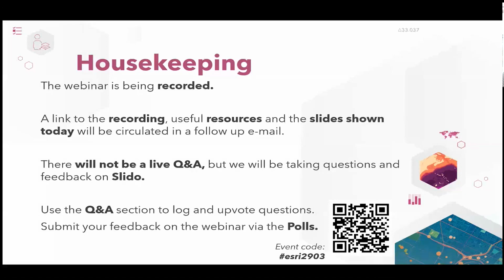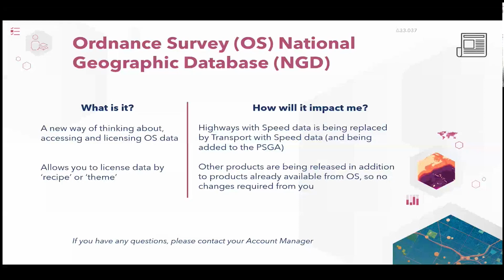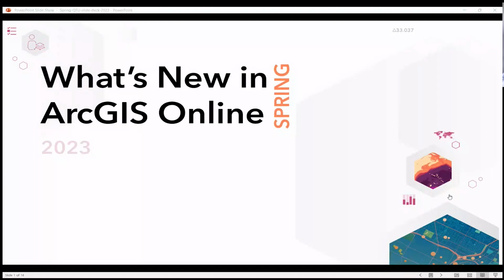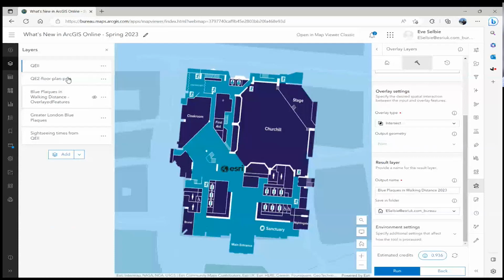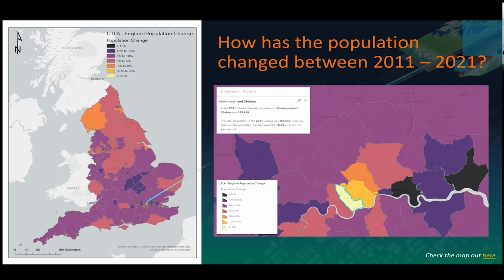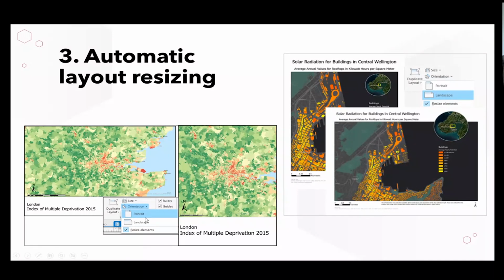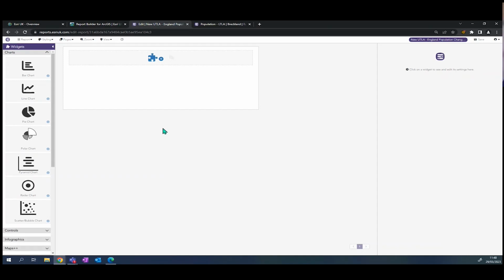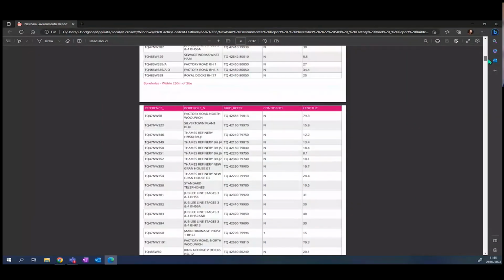ArcGIS Update Spring 2023 Webinar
The ArcGIS system is constantly evolving and updating to provide you with the latest advancements in technology and the tools you need to fulfil your workflows. This 'ArcGIS 2023 - Spring Update' video walks through some of the latest capabilities and developments to the ArcGIS system to ensure you are kept up to date and can help your organisation plan for the future.​